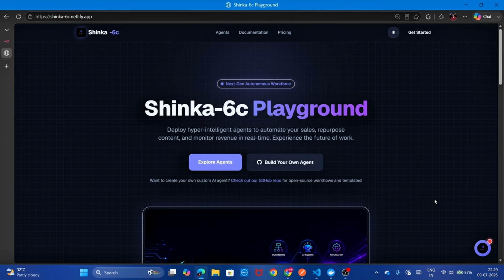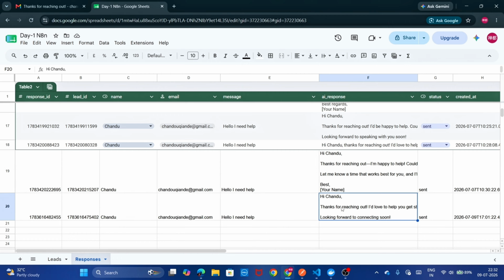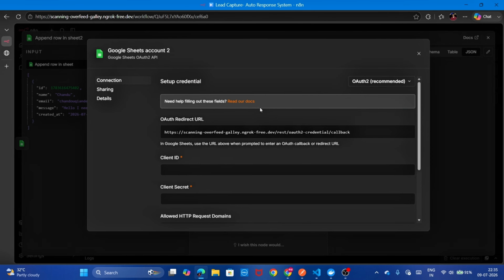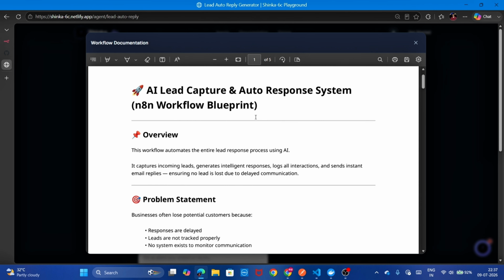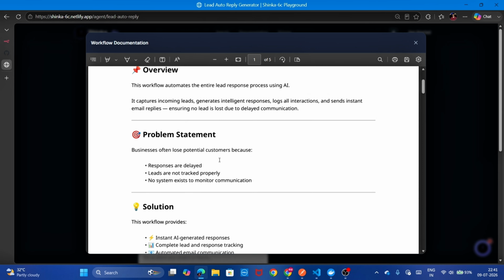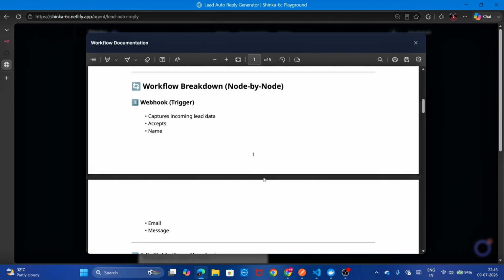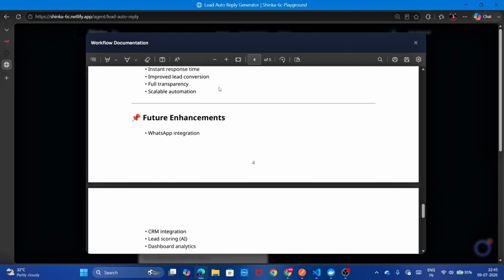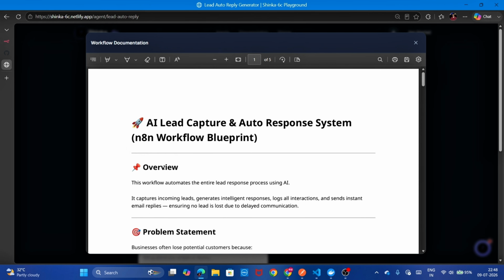Build Your First AI Agent with n8n | AI Lead Capture System (Part 1)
Stop watching generic AI automation videos. It's time to build them.

Welcome to Part 1 of our Zero-to-Production AI Agent Masterclass.

In this series, we won't just show you finished workflows—we'll build them together from scratch while explaining the business logic behind every decision.

In this episode you'll learn:

✅ Understanding the AI Lead Capture business problem
✅ System architecture and workflow blueprint
✅ Setting up n8n
✅ Google Sheets configuration
✅ Google OAuth preparation
✅ Project documentation walkthrough
✅ Preparing everything for Part 2

🔥 In Part 2 we'll build the complete workflow node-by-node inside n8n.